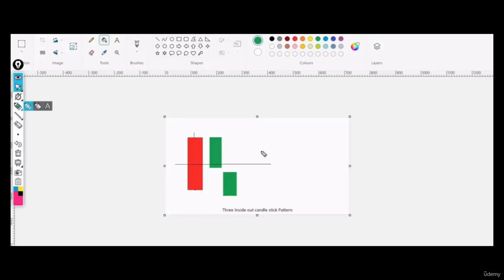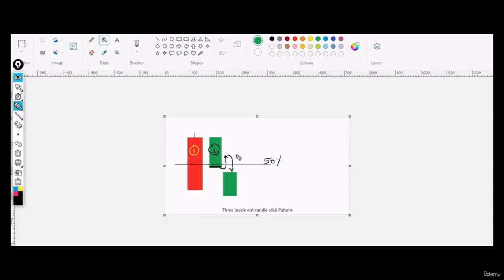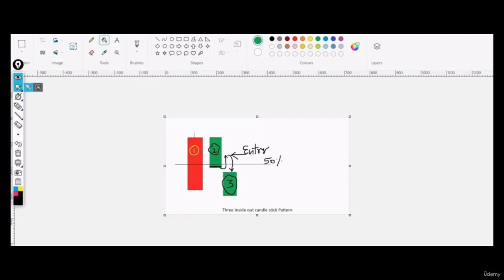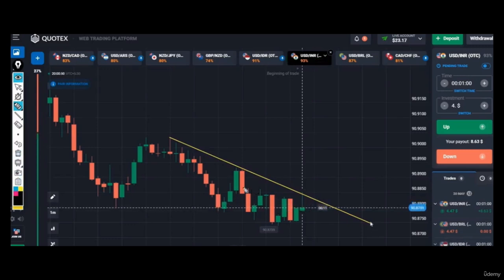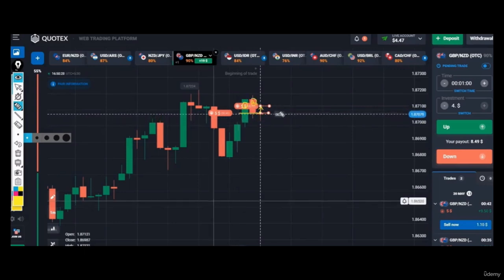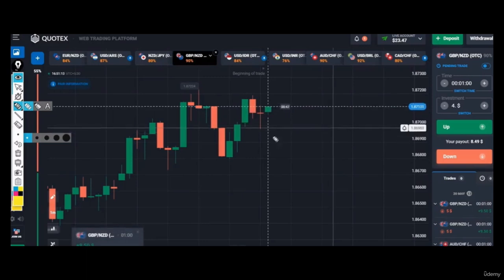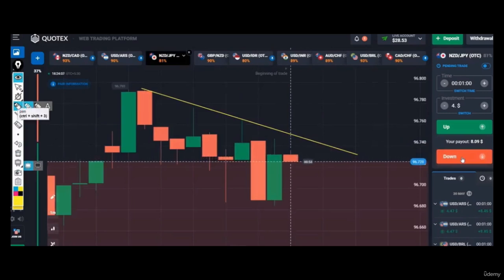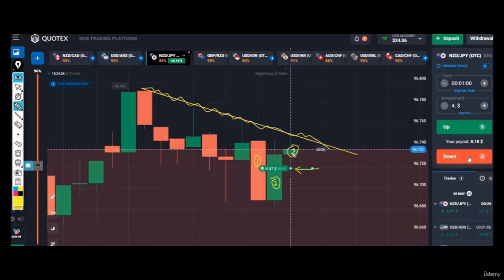Live Trades - Unique sure shot candlestick patterns for profitable trades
Unlock the secrets to consistent success in binary options trading with this comprehensive course, designed for beginners and experienced traders alike. Learn proven strategies to make informed trading decisions and achieve daily profits in the financial markets.

This course dives deep into the fundamentals of binary options trading and equips you with the tools and techniques to identify high-probability trades. You’ll master key concepts like market analysis, risk management, and the psychology of trading, ensuring you stay disciplined and confident under any market conditions.

What sets this course apart is its practical focus. We’ll explore actionable strategies such as candlestick pattern analysis, leveraging areas of confluence, and optimizing indicators for maximum accuracy. You’ll also discover advanced tactics to time your trades effectively and capitalize on market trends with minimal risk.

Whether you're aiming for short-term profits or building a sustainable trading strategy, this course provides everything you need to succeed. By the end, you’ll have a clear roadmap to identify lucrative opportunities, manage risks, and grow your trading account steadily.

Start your journey today and take control of your financial future.

Profitable Binary option trading stratergies
Unique Candlestick Psychology trading startergies
Trading with Area of confluence using unique timeframe and indicator settings
Identify buy and sell trade at ease
Basic knowledge in trading, Even Beginners can learn from this course
Must have a binary trading platform
Who this course is for:
People who want to make part time earning can take up this course
People interested in exploring trading as a career or secondary income source.
Forex, stock, or crypto traders who want to explore binary options as an additional trading strategy.
Those interested in financial markets and trading but seeking a structured way to learn and apply binary options trading.